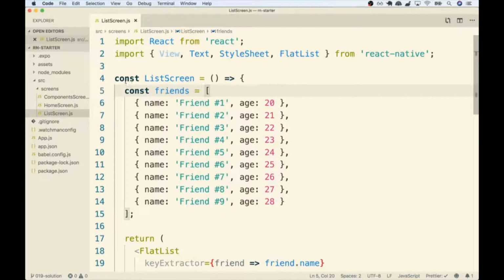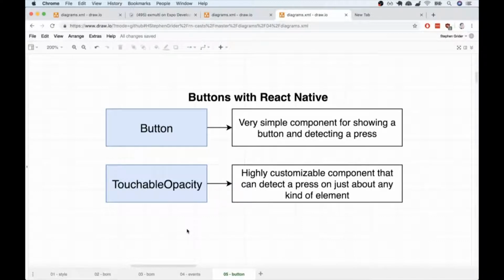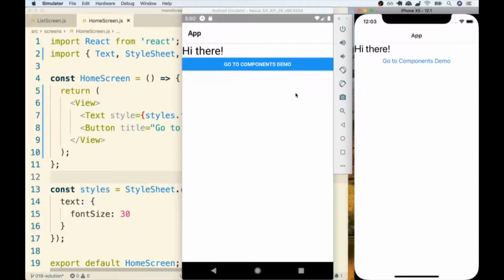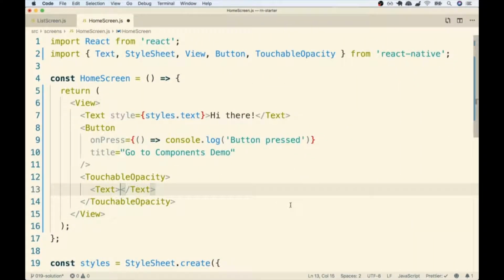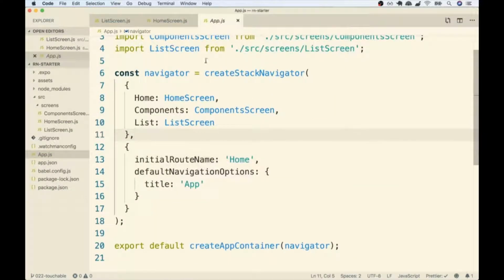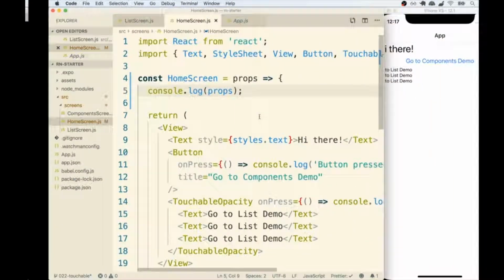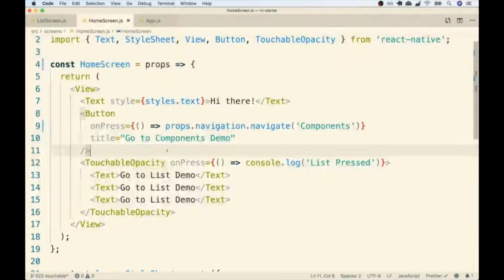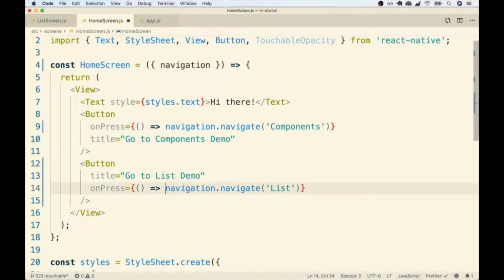React-Native tutorial: Navigating with React Navigation